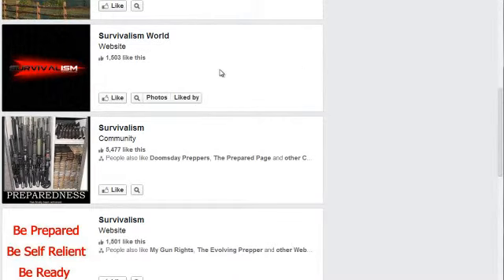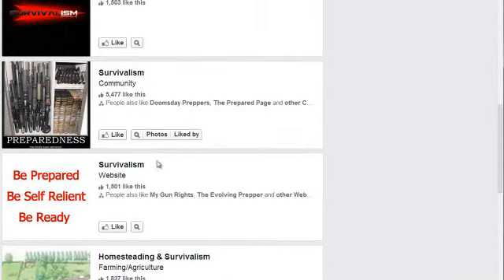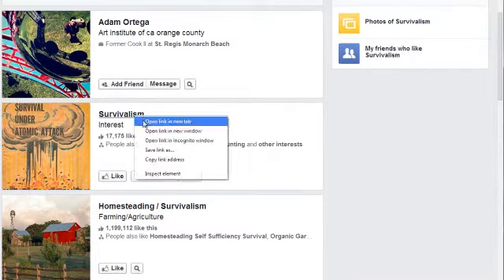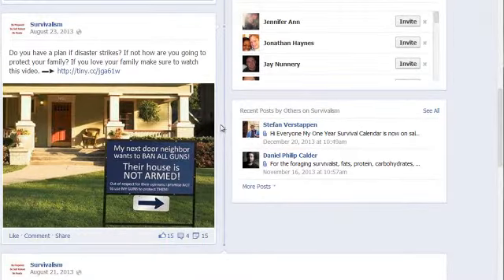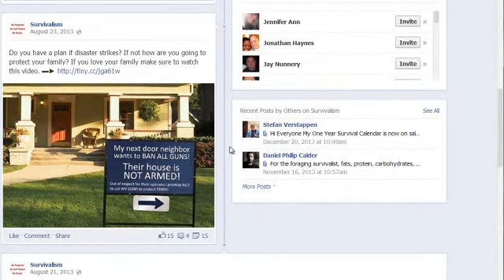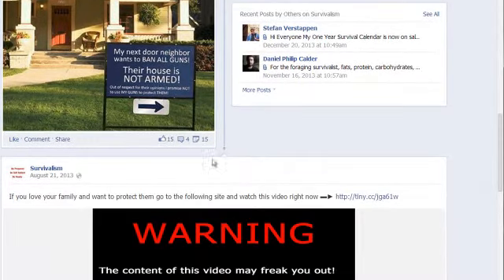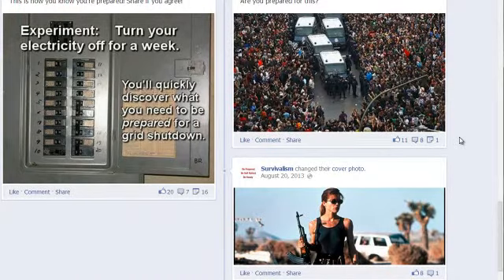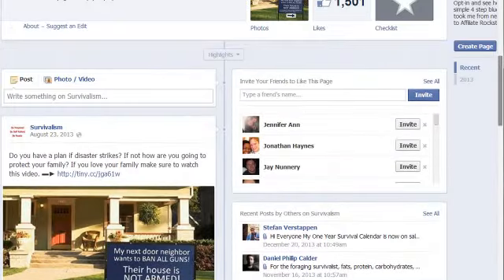Module 9 - Facebook Free Active Groups (FREE Facebook Traffic Generation Course)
Learn how to use Facebook to get free active groups into your Facebook business page.